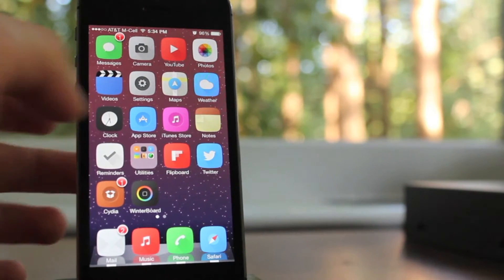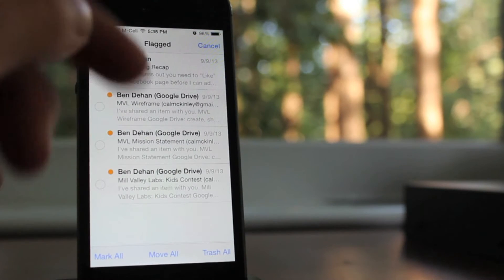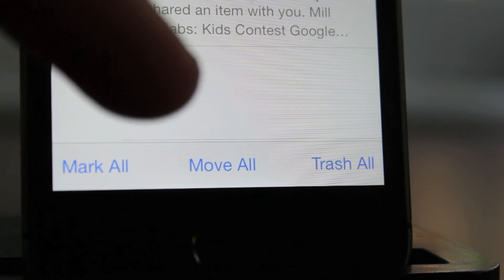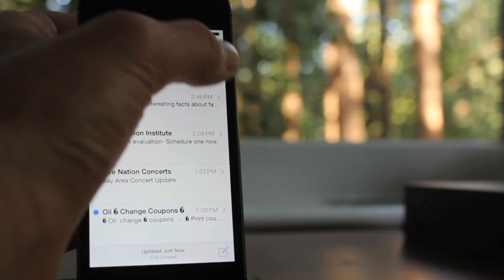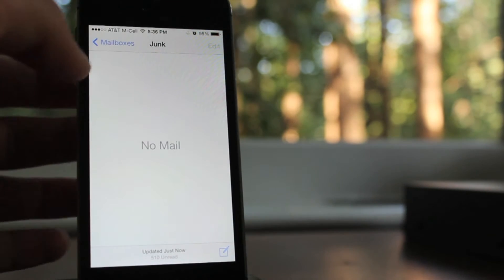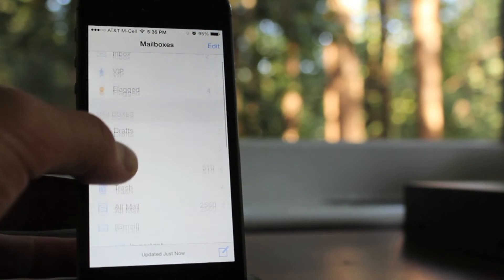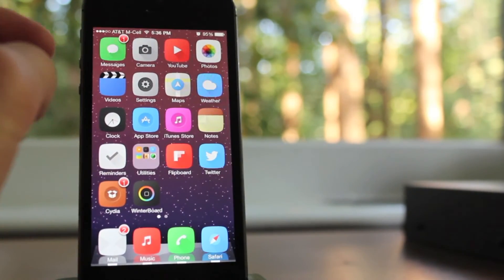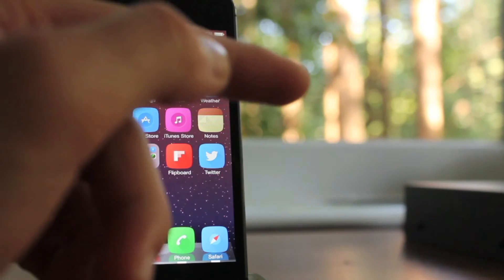Top iOS 7 Jailbreak Tweaks #8: AllMailActions (HD)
Top iOS 7 jailbreak tweaks is a series that outlines the best ios 7 cydia tweaks and how to use them. I post this weekly and provide continual updates on the best tweaks and themes of cydia. This tweak is called AllMailActions, which adds 3 extra options to your stock mailbox that allow you to move mail, delete, or mark ALL your mail.